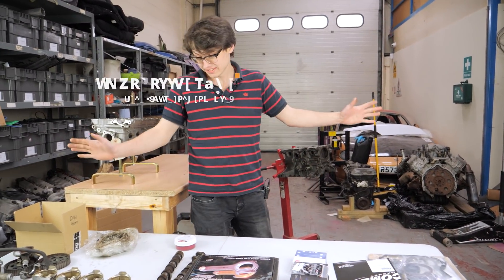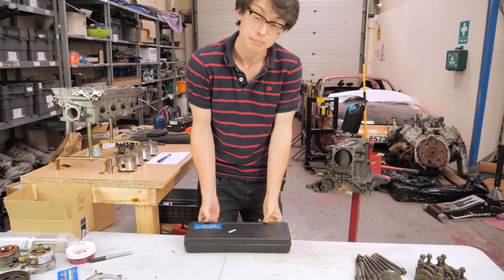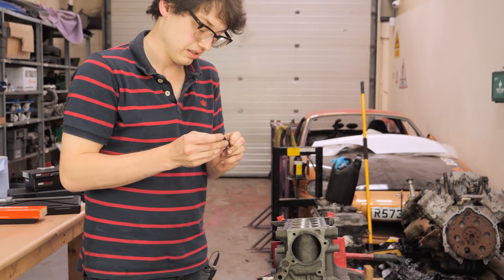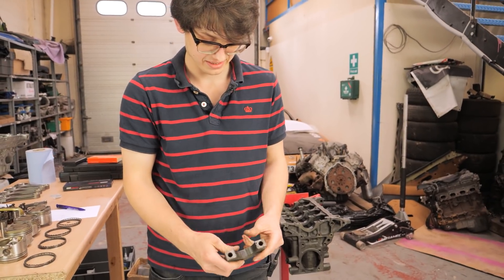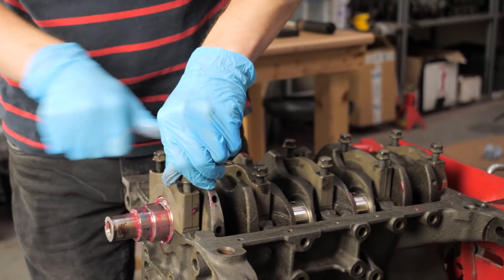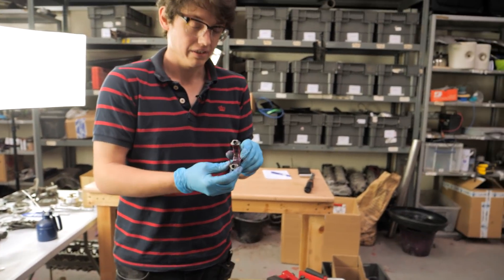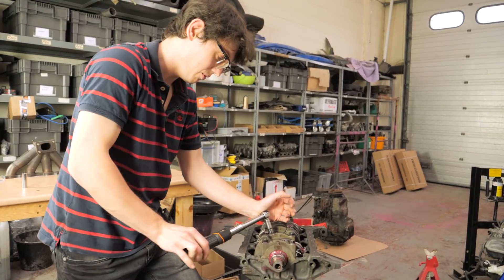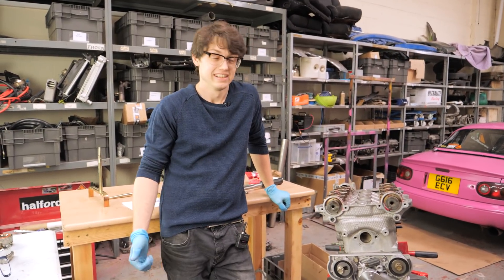We Build A Weird 1.6 MX-5 Miata Engine With Forged Rods And Billet Oil Pump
VIDEO REUPLOADED

With Dan's head and block back from the machine shop, James sets about putting it back together. The pistons are checked for clearance, each bearing is carefully measured, and everything is reassembled. MaxPeedingRods forged connecting rods replace the originals, and a prototype set of billet oil pump gears are installed for testing.

Links